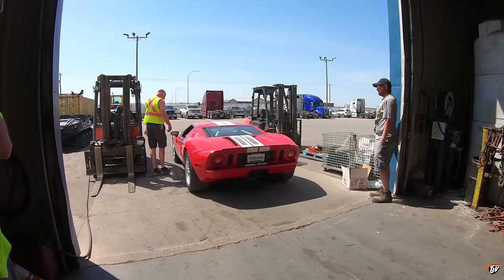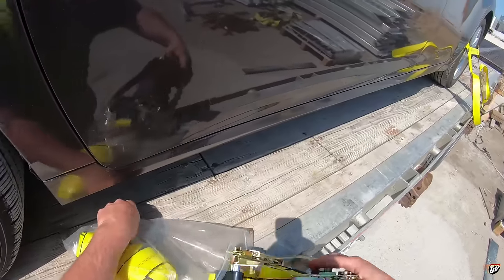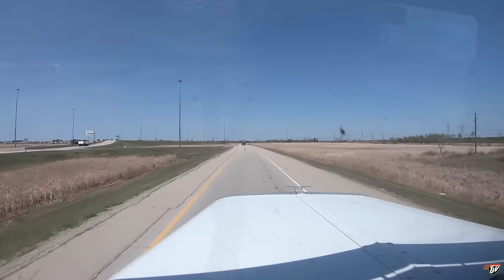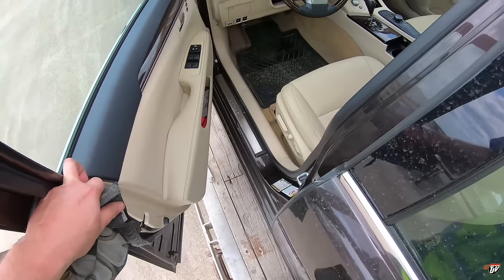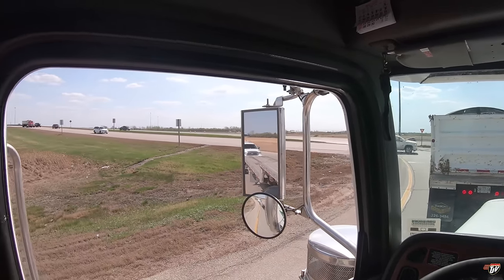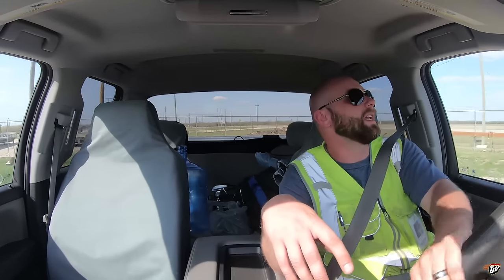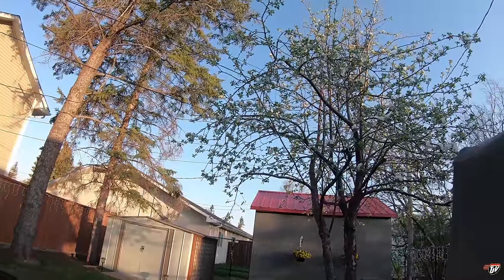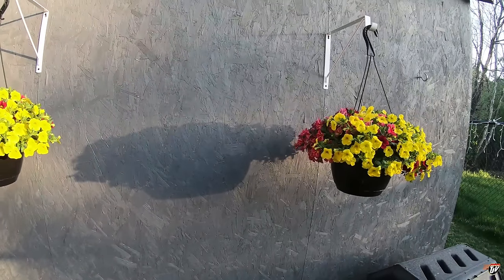My Trucking Life | ALWAYS LEARNING | #2284 | May 17, 2021